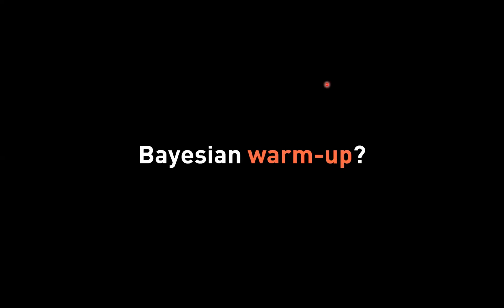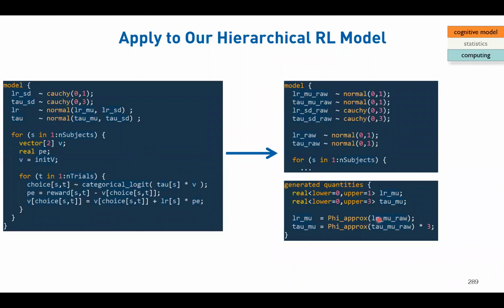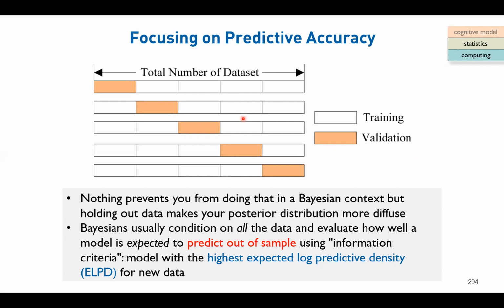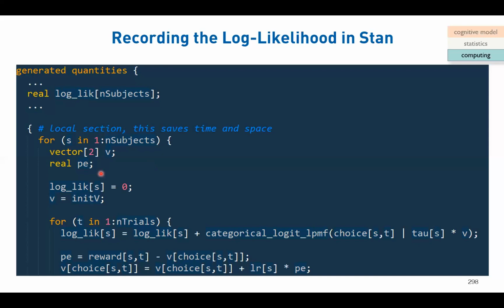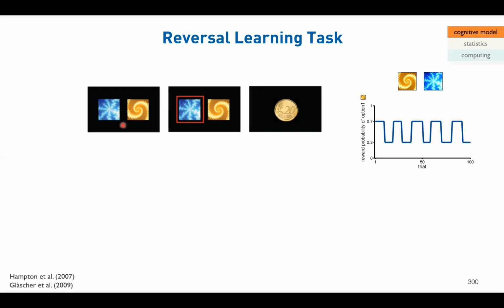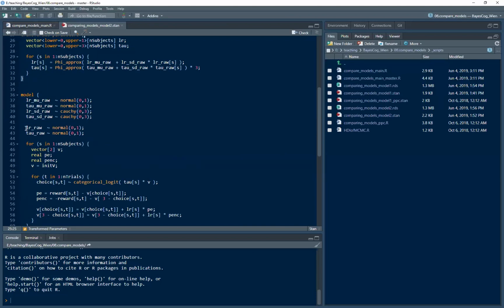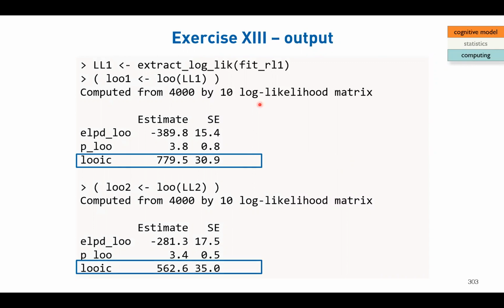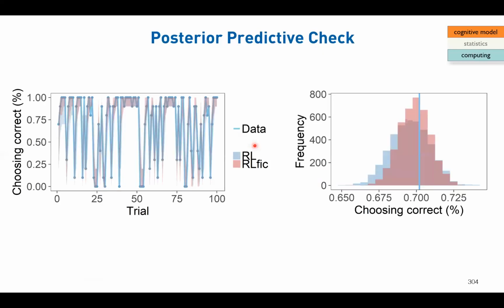BayesCog Summer 2020 Lecture 12 - Model comparison